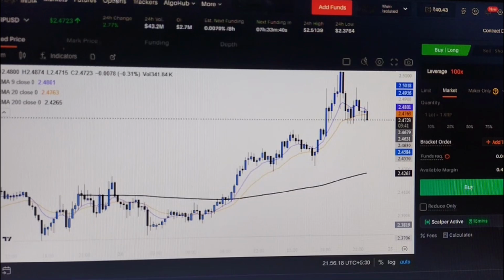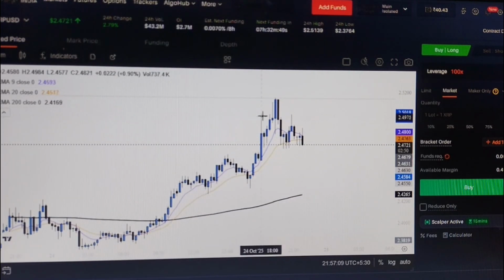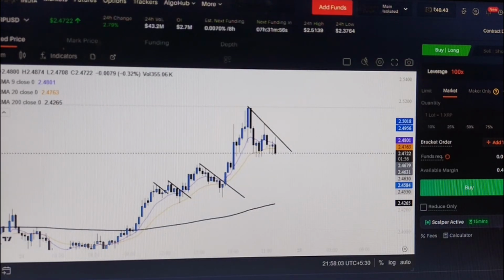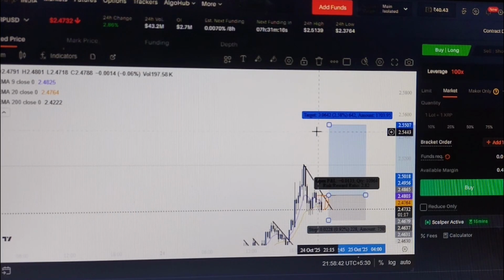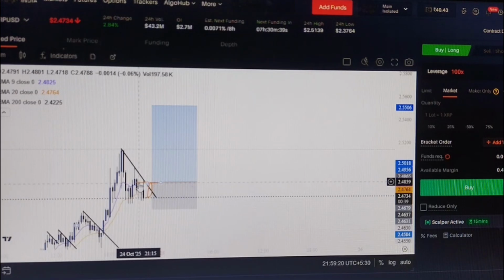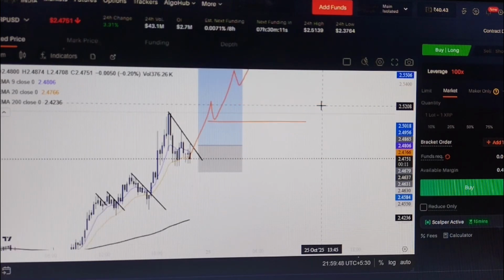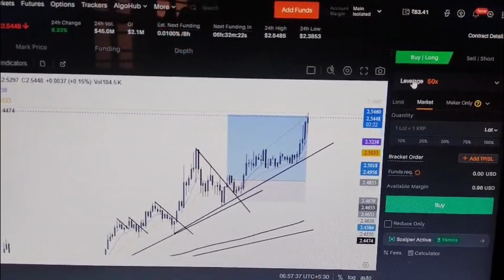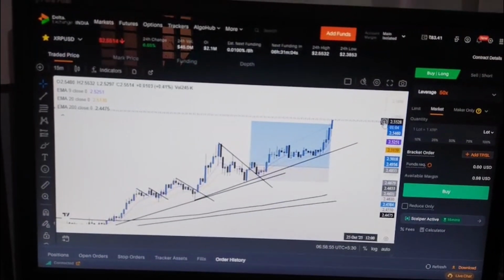💸 ₹40 to ₹10,000 Trading Challenge | Part 1 | Trade With Kunal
Welcome to Part 1 of my new trading challenge! 🚀
I’m starting with just ₹40 and aiming to grow it into ₹10,000 through pure swing trading — no fake results, no shortcuts.

In this video, I’ll share:
✅ The rules of the challenge
✅ My plan & strategy
✅ My mindset behind starting small
✅ Live updates on trades and progress

This series is all about authentic trading, showing real profits and losses as I work towards becoming a successful swing trader.

Let’s see how far smart trading and discipline can go 📈